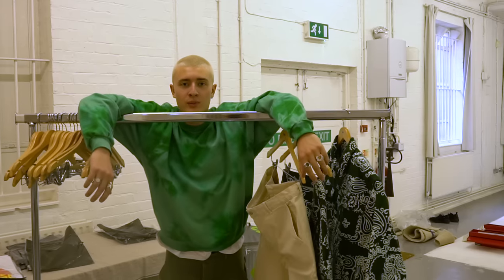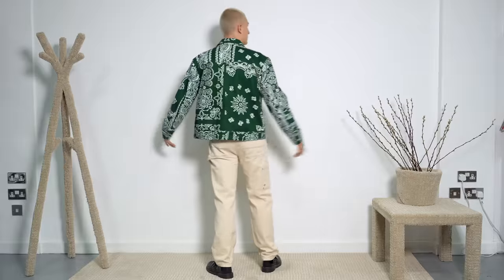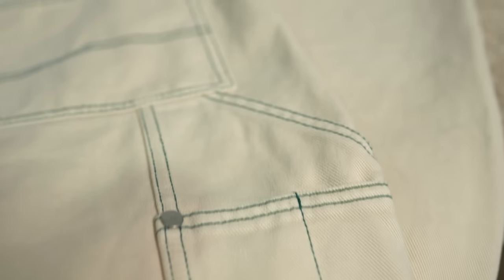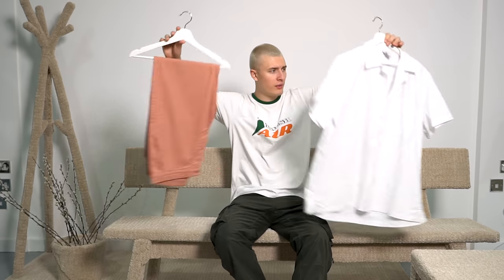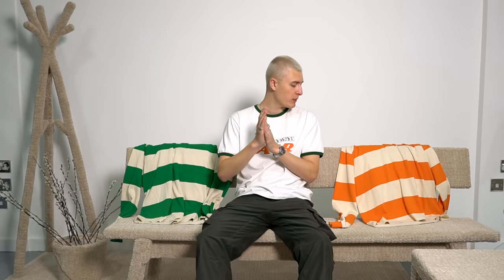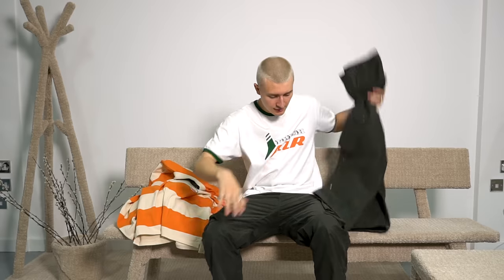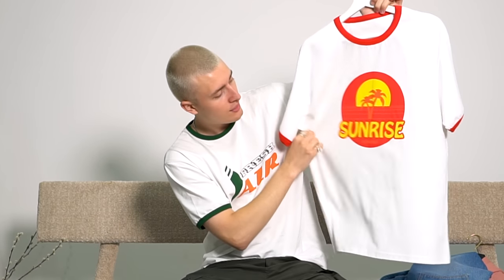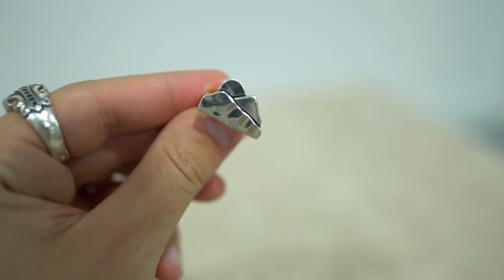Releasing My First Full Clothing Collection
new collection boys

30 JUNE
8PM BST

xoxo

xoxo